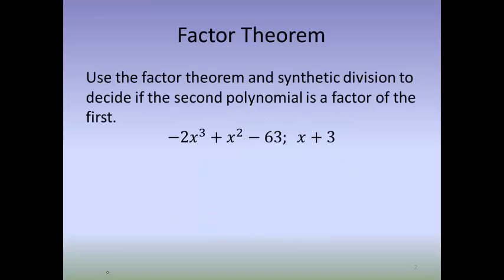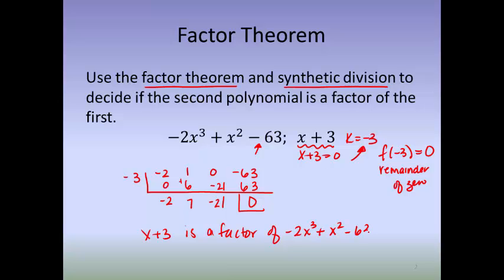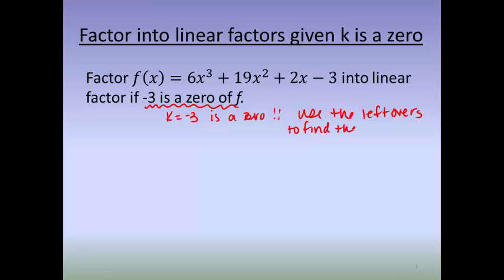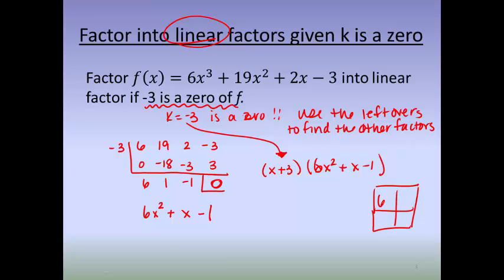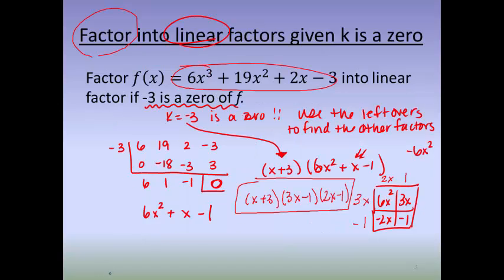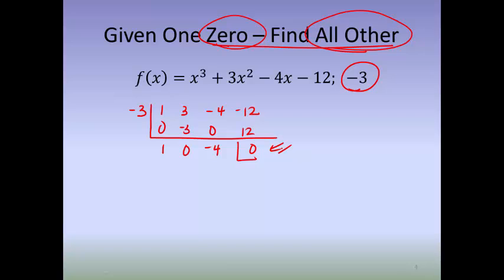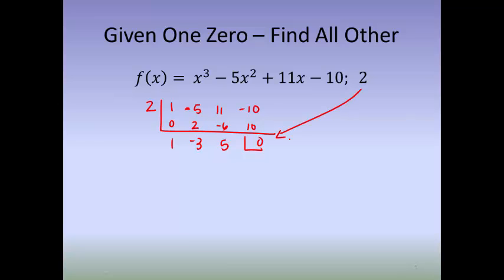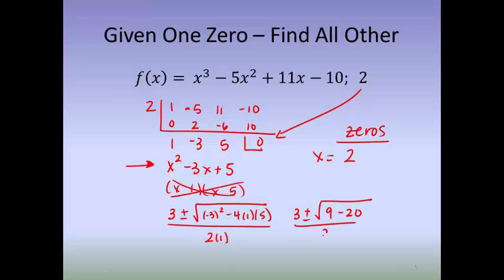Algebra 2 Video 8 1 3